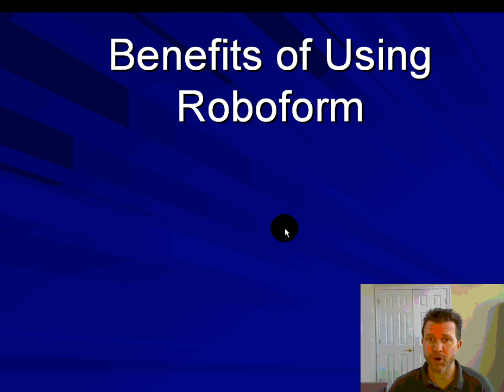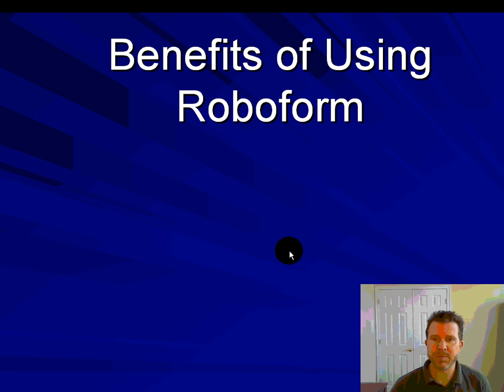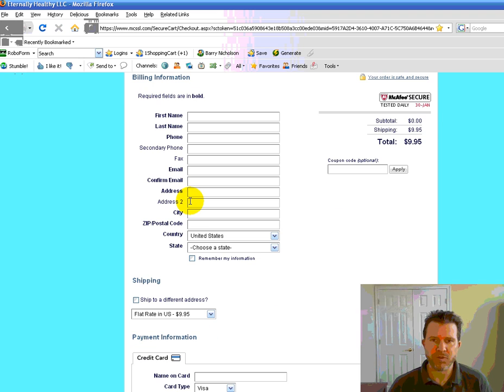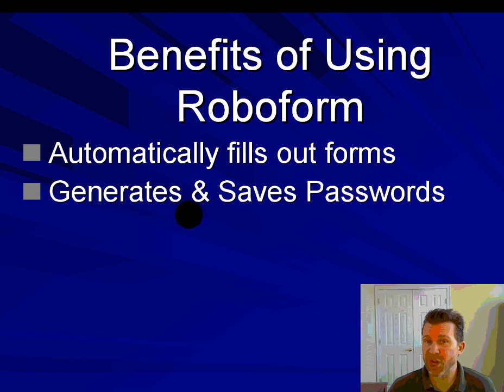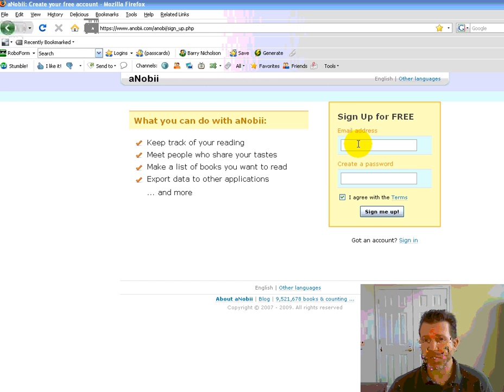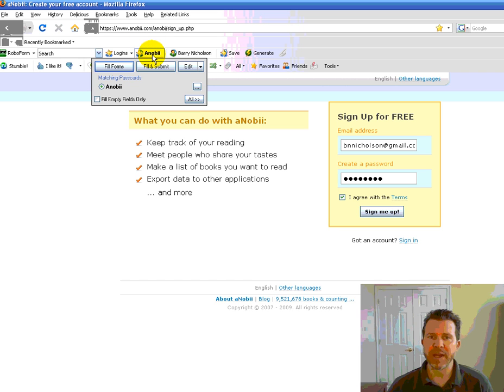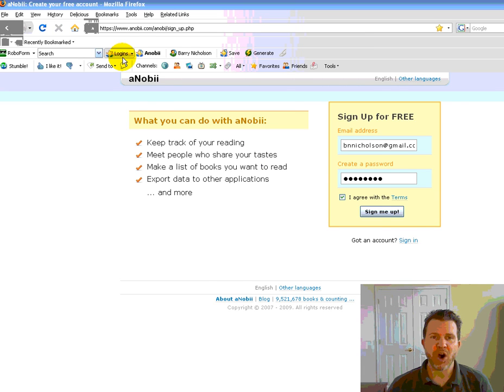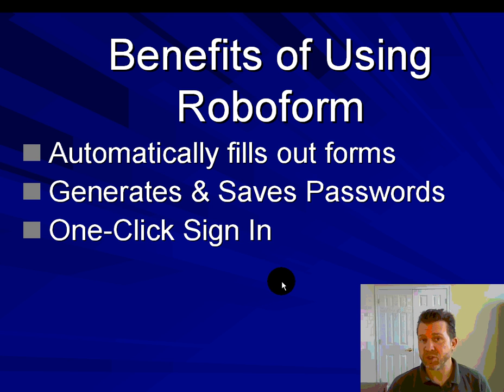How to Use Roboform to Save Hundreds of Passwords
I use Roboform every day - all day to login into 100+ membership sites and password-protected sites that I use to run my business. Here's a video that shows exactly how I use Roboform to save tons of time and frustration